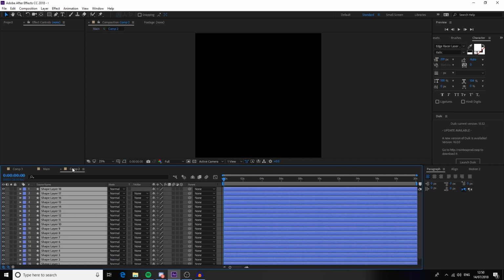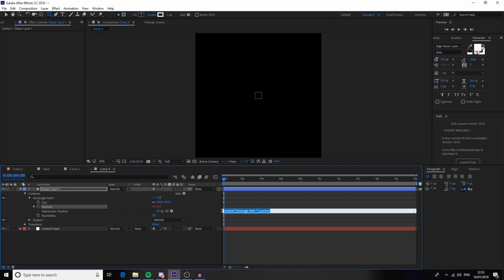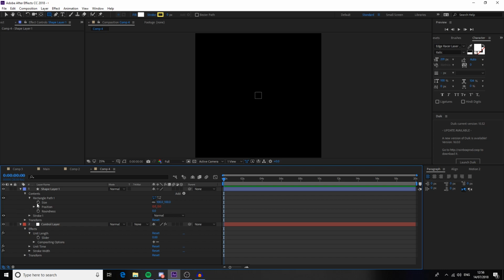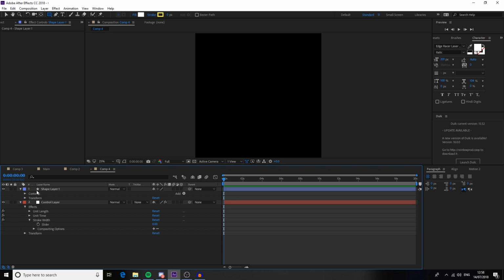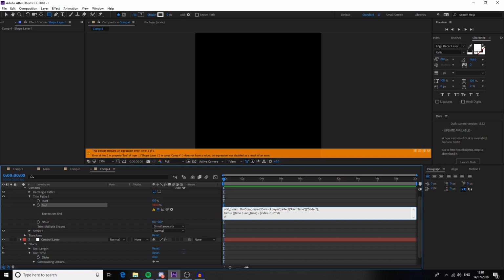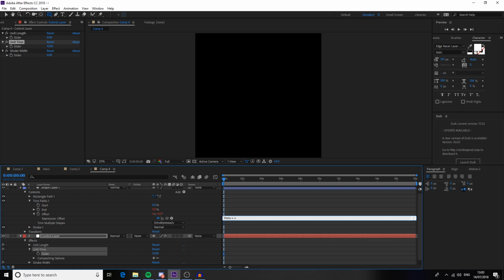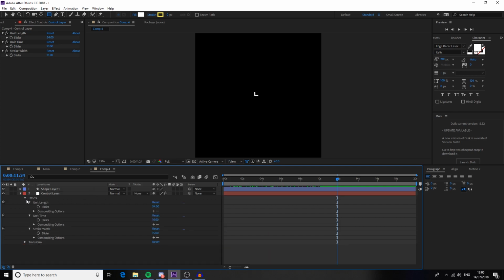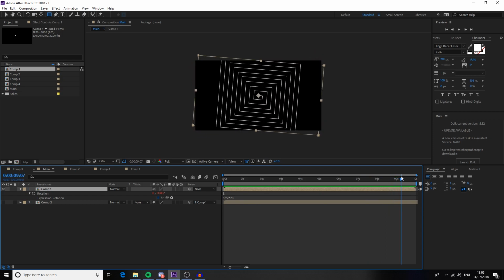After Effects Tutorial: Easy Spiral made from a Single Shape Layer! (with basic expressions)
Hope you enjoyed the video. Comment videos you would like me to do an animation breakdown of.

For Constant Growth Rate, use:

trim = ((time / (unit_time * index)) - (index - 1)/2) * 50